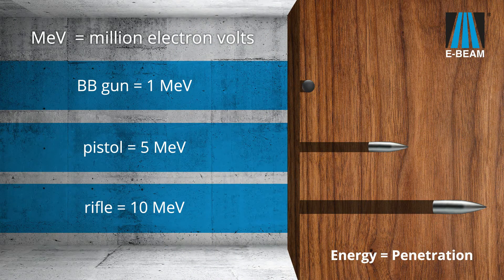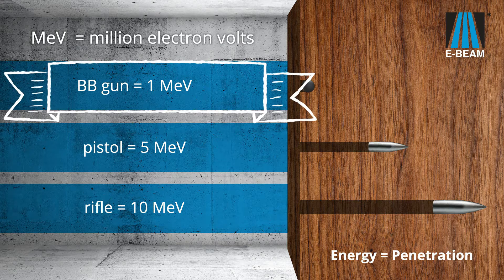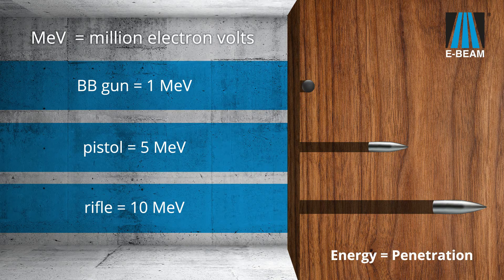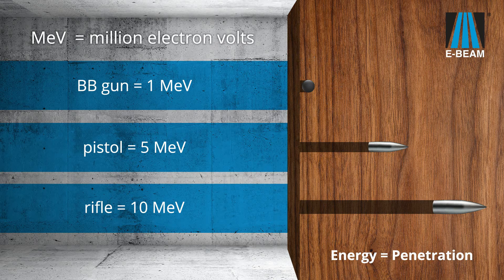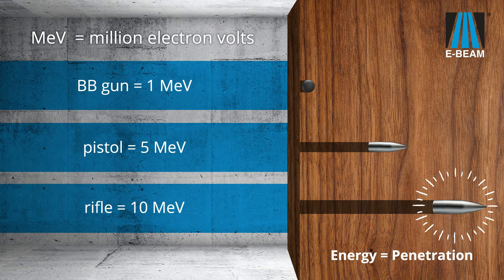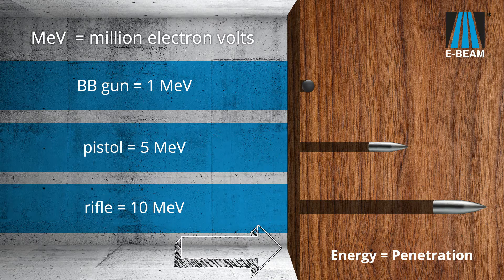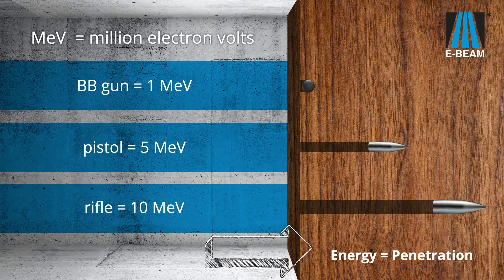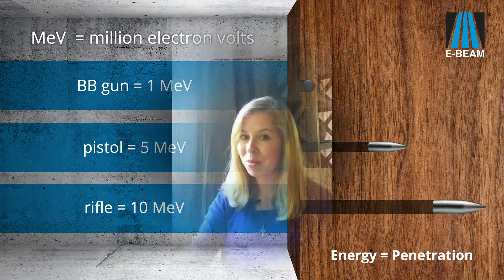E-BEAM Crash Course: What is MeV? (Beginner Level)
Join the E-BEAM Services, Inc. team as they present a beginner level Crash Course on just what MeV is and how it relates to electron beam processing.